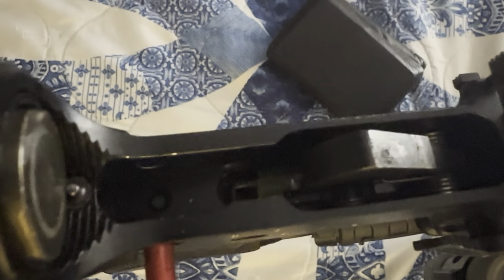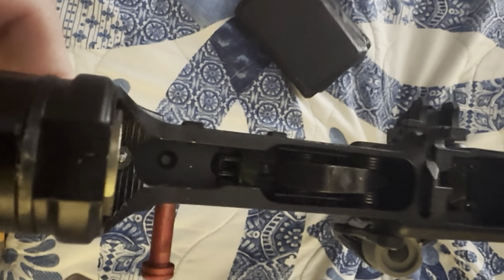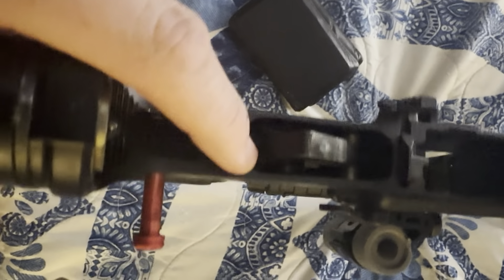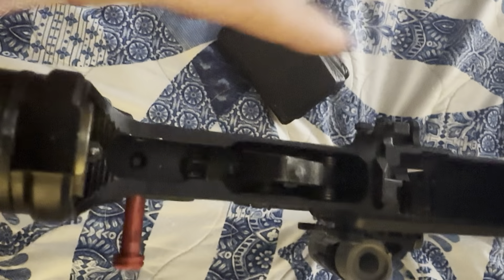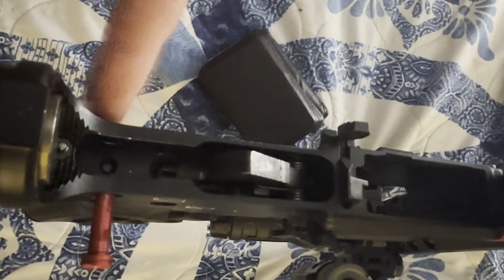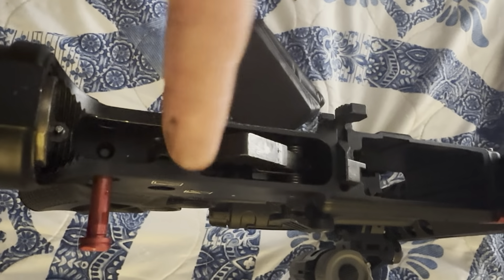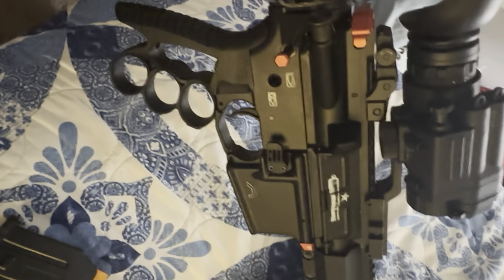How to make your AR binary/Echo trigger with a zip tie and it’s %100 legal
Cheap way to make AR binary/echo trigger with a zip tie
For optic use link 👇